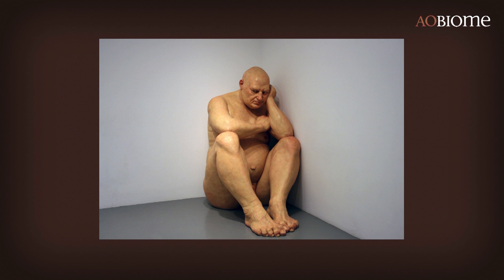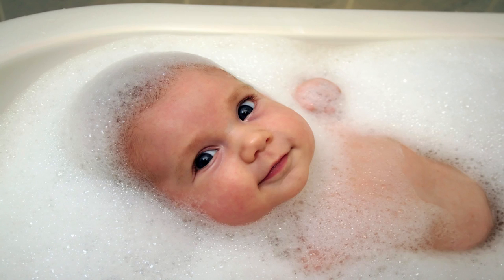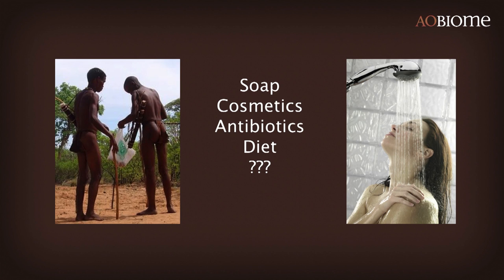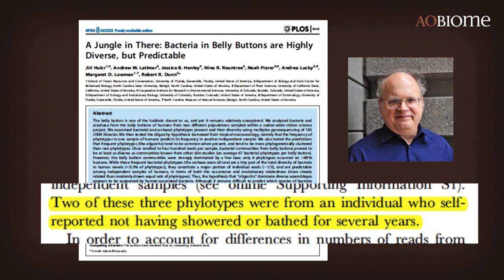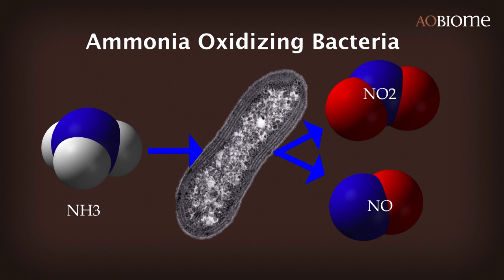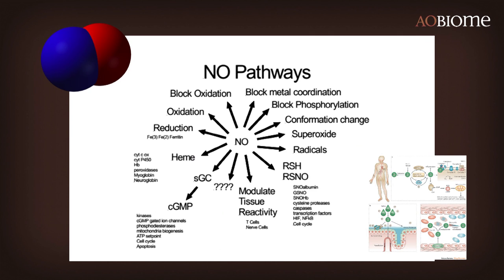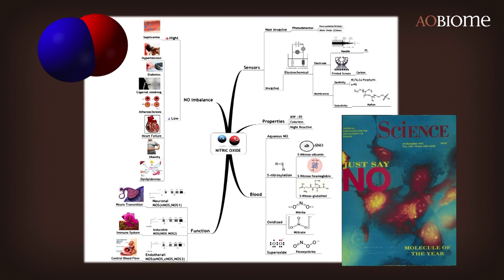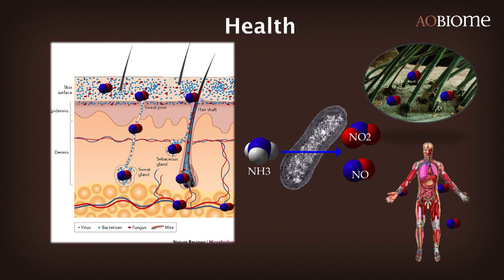"AOBiome" - Larry Weiss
Ignite Health Foo 2013